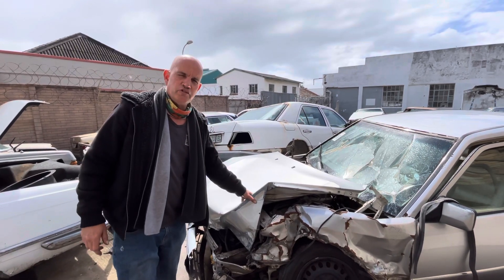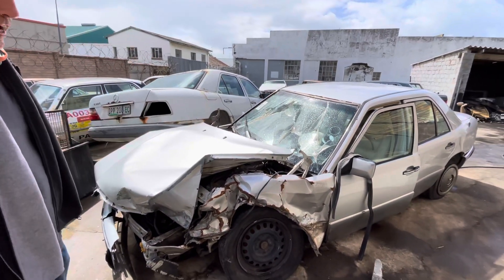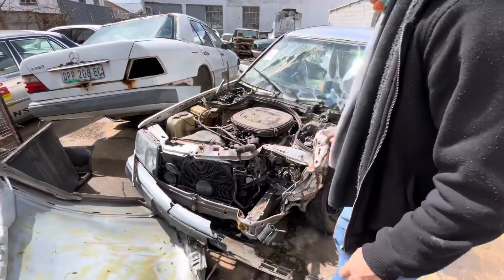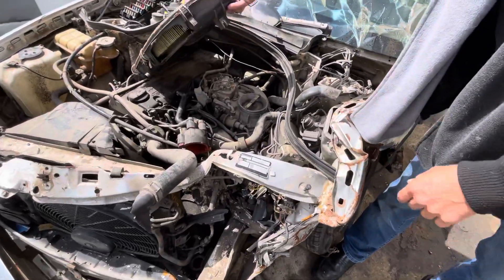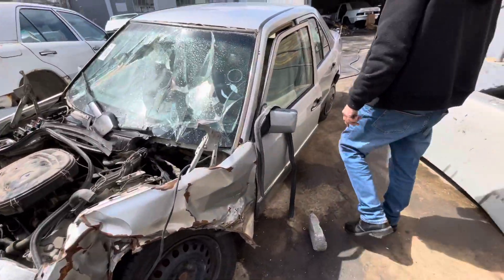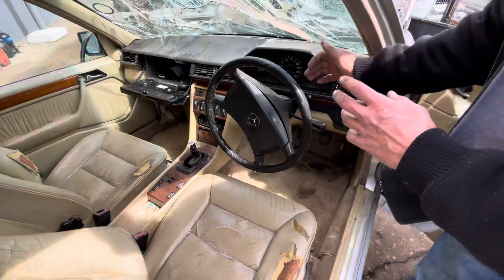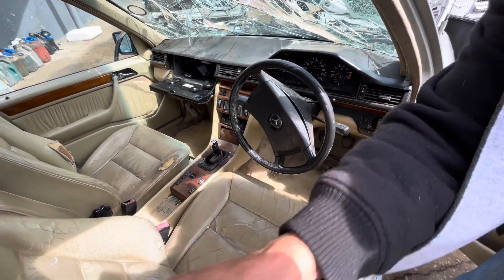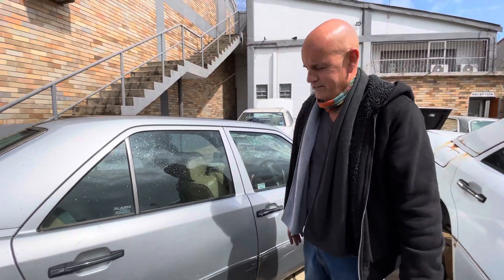Mercedes-Benz W124 crash safety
Though crash safety has obviously come a very LONG way since w124's were sold new, its interesting to see just how far ahead of other cars sold at the time they were. Regardless of how bad the damage looks, there was no intrusion at all into the passenger compartment in this offset front crash.